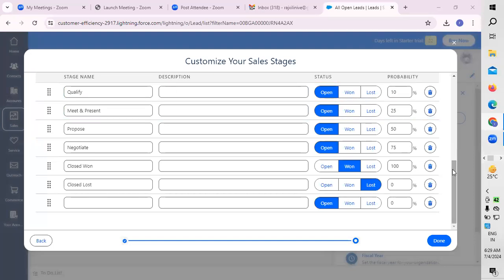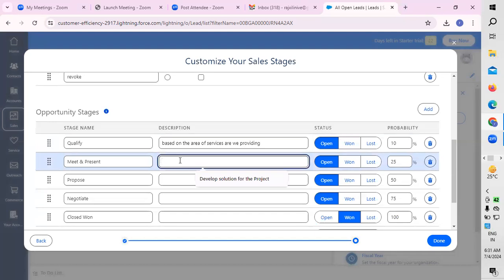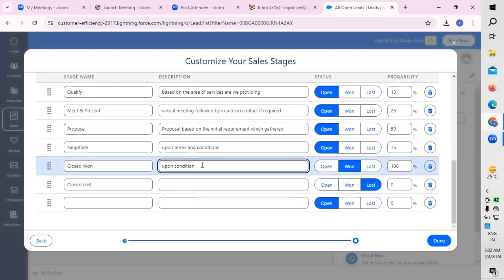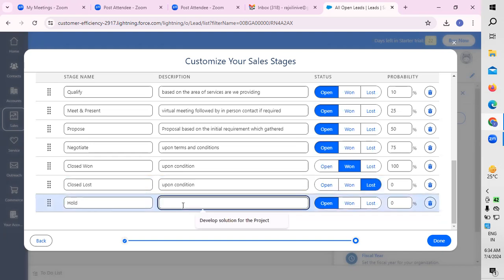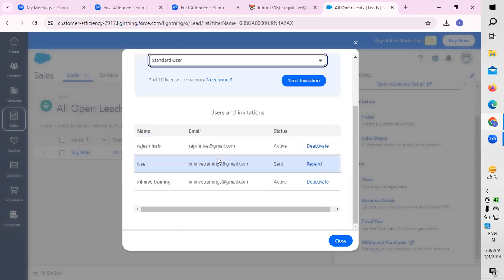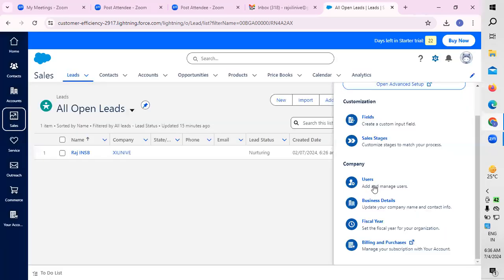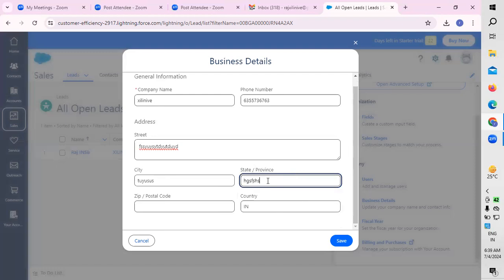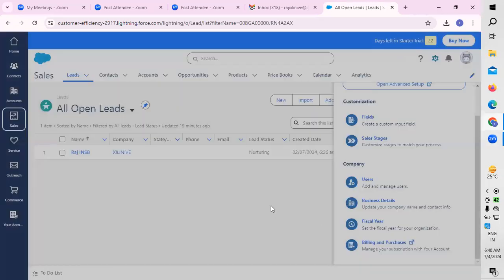salesforce | developer | admin | Business analyst